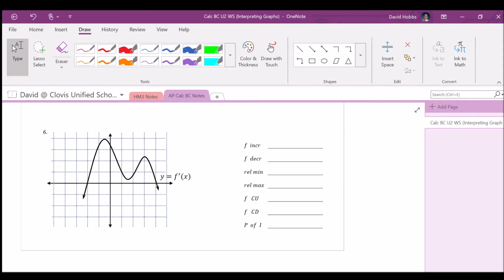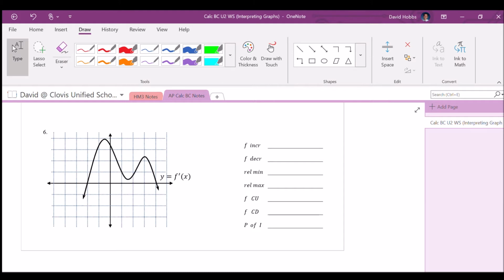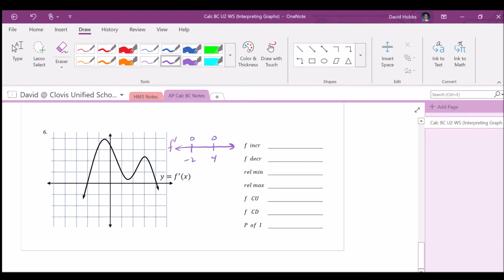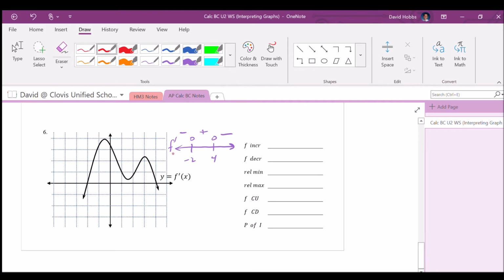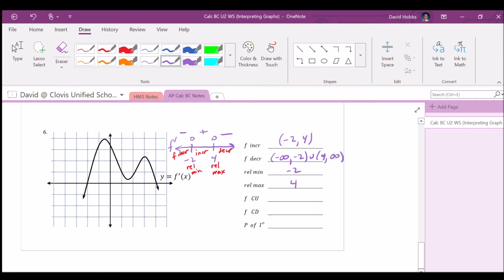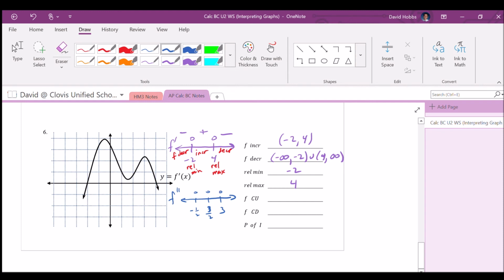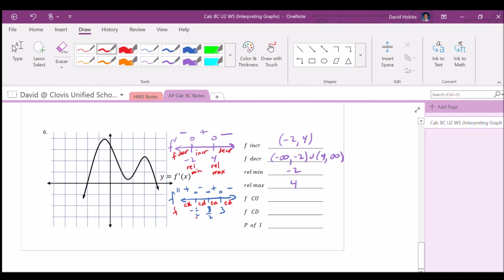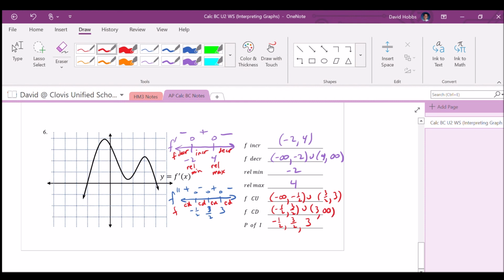BC U2 Interpreting Graphs Notes (CN:DH)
Interpreting graphs of derivatives